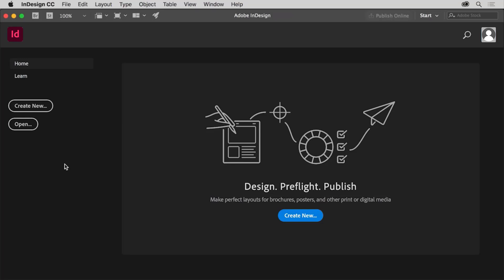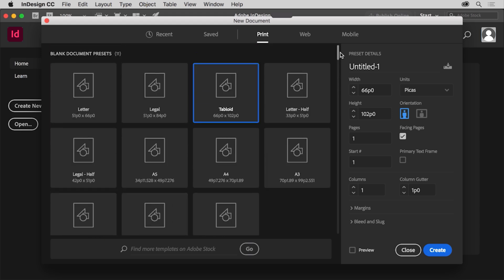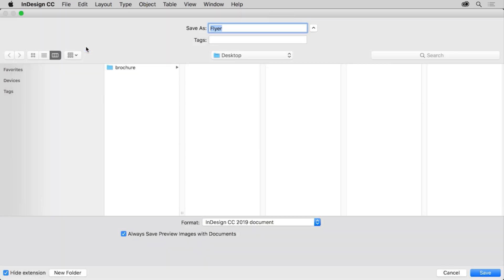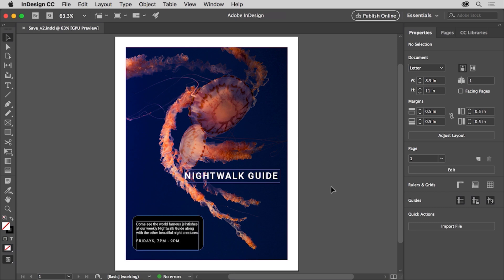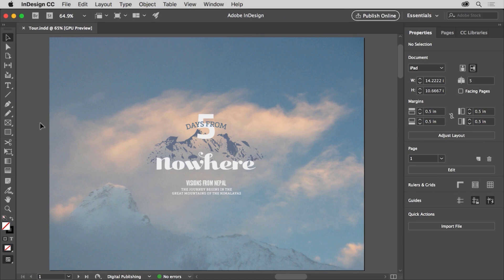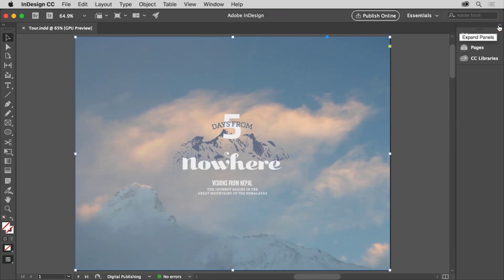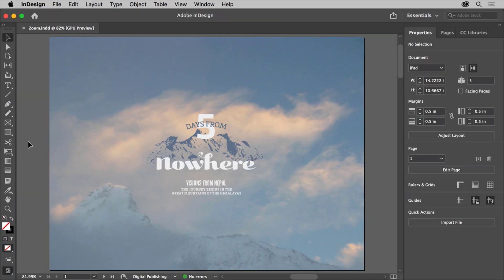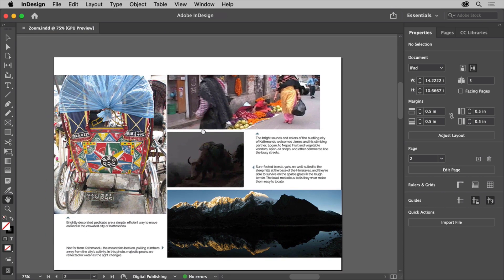Adobe InDesign Basic Tools and Techniques - 2025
Learn Adobe InDesign's basic tools and techniques with the Get Started series. Get familiar with the workspace and how to create and save your work.
Topics include:
00:00  Create a new document
04:03  Save your documents
07:15  Get around in InDesign
10:58  Zoom and pan